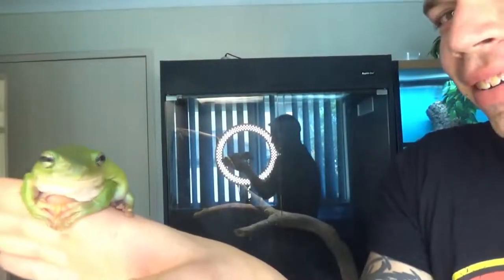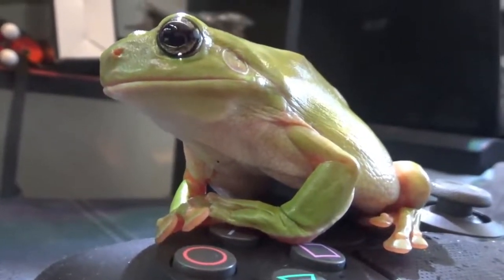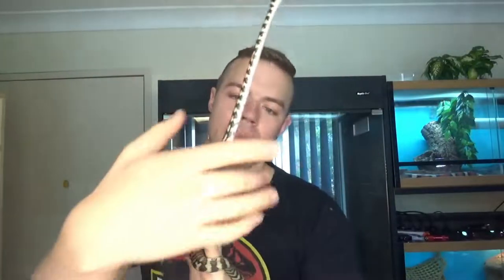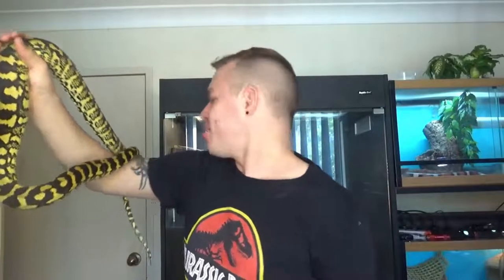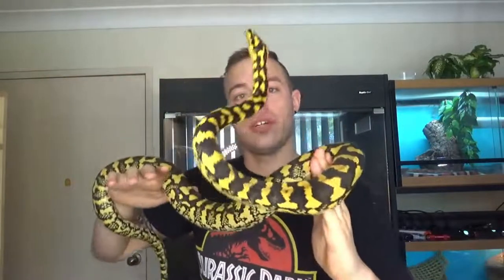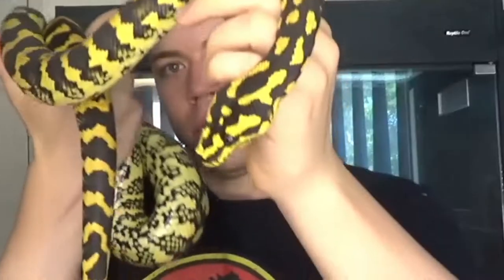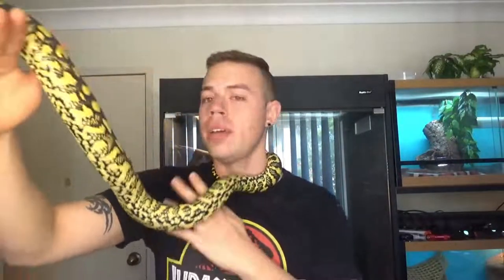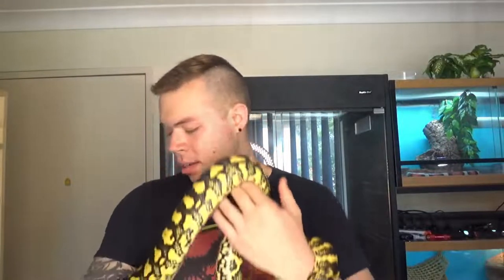New Snakes And A Green Tree Frog